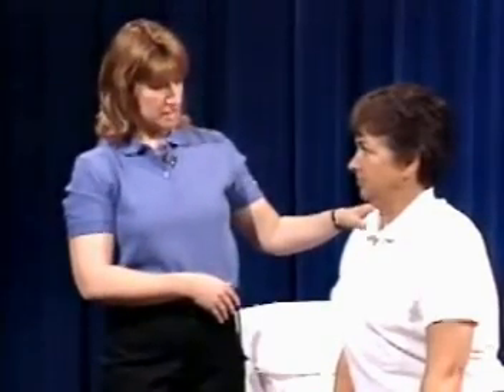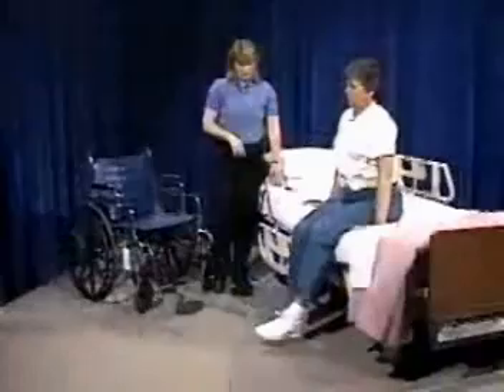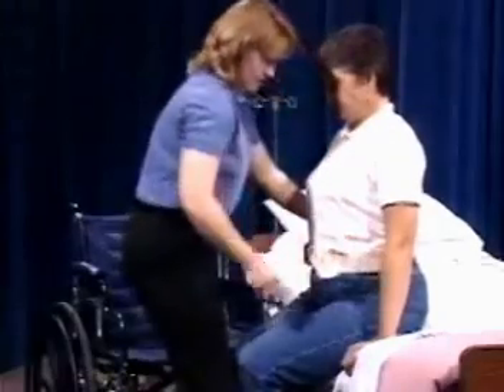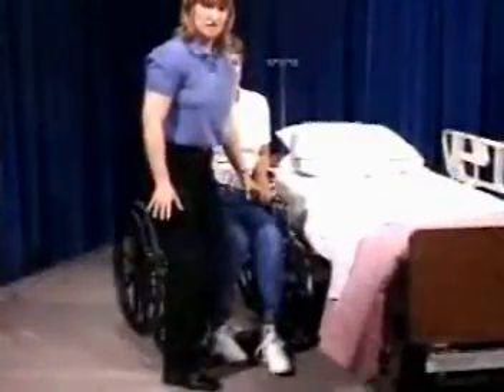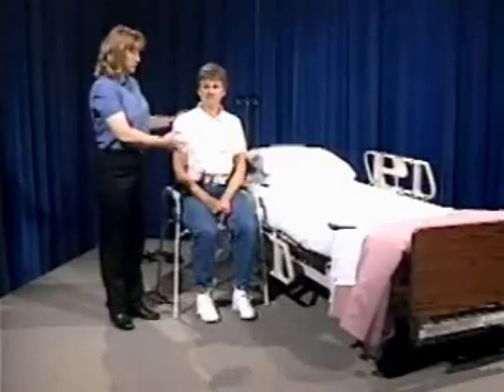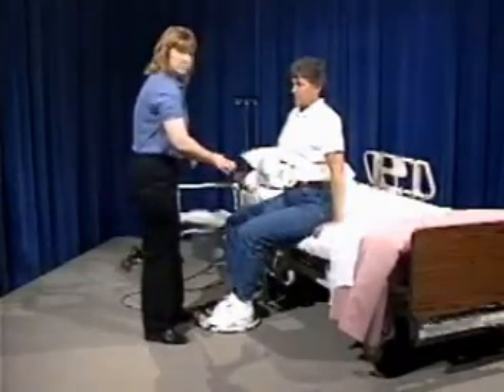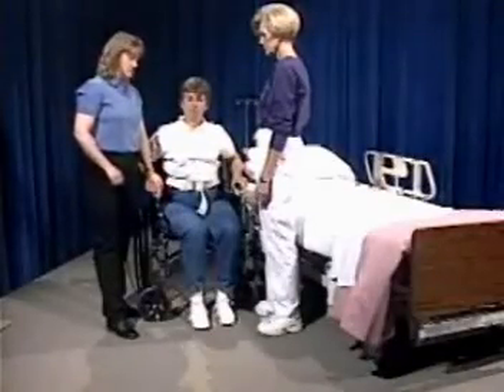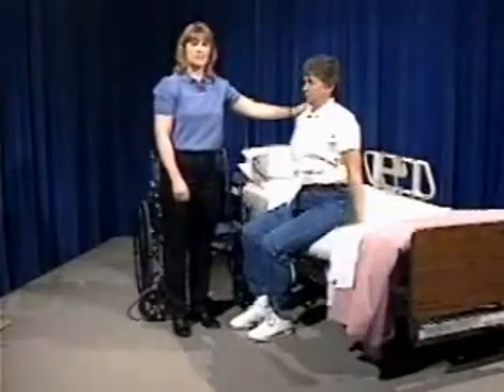Transfer Techniques p.3 of 4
Instructional videos on proper transfer techniques in caring for a patient